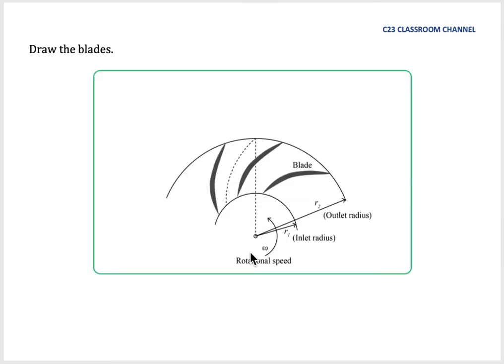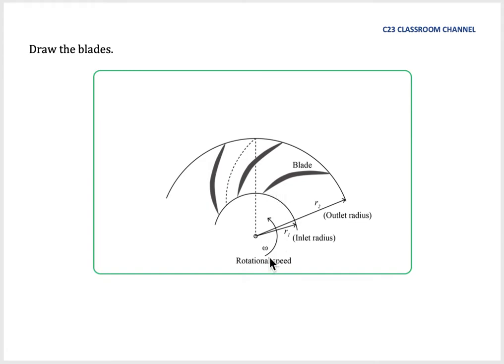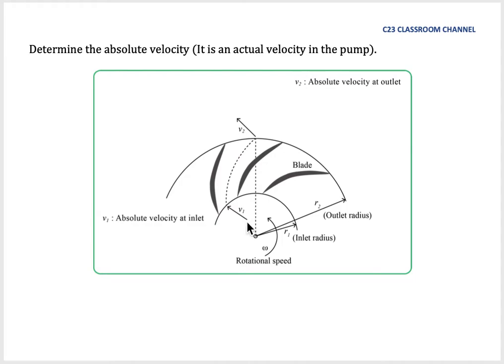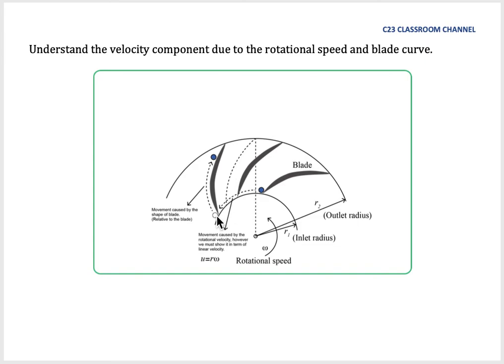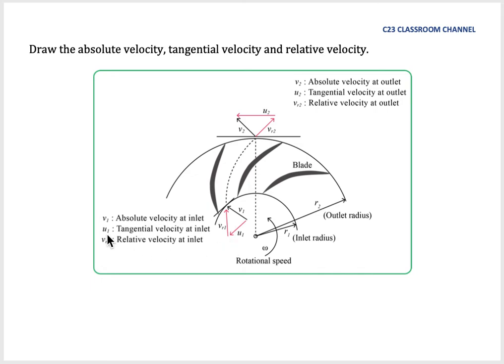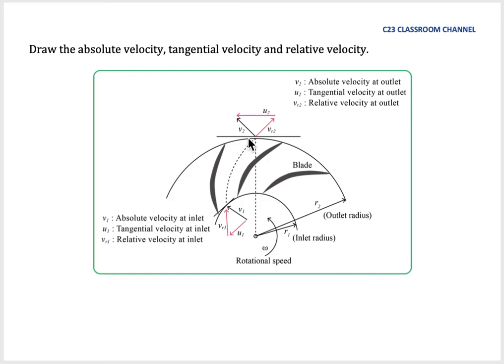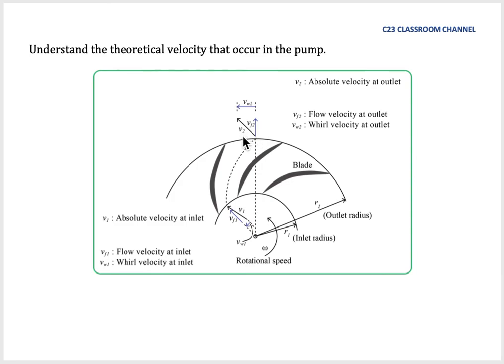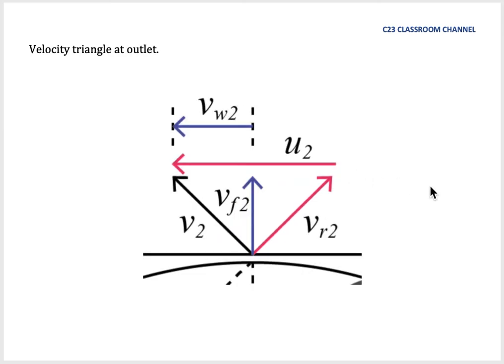Centrifugal Pump Note 03 - Velocity triangle